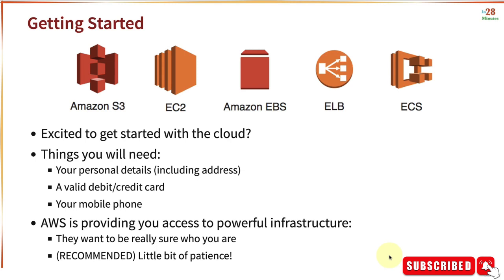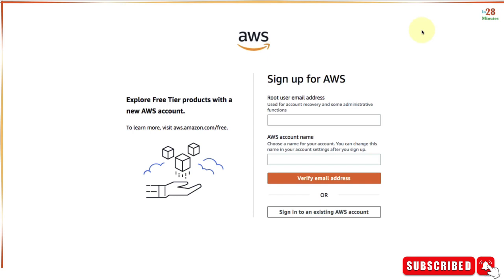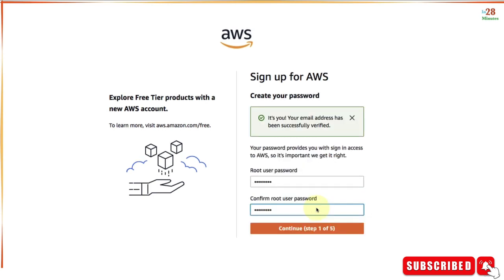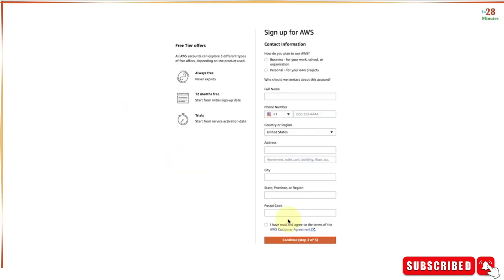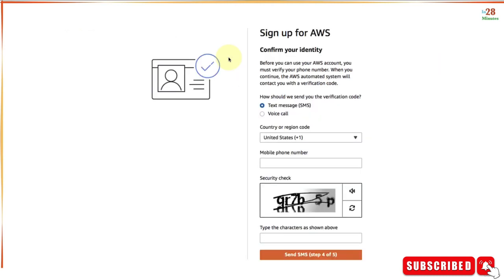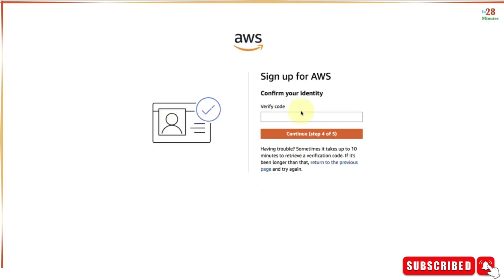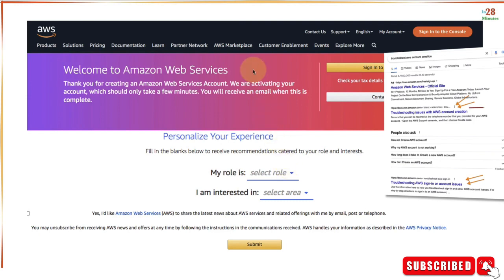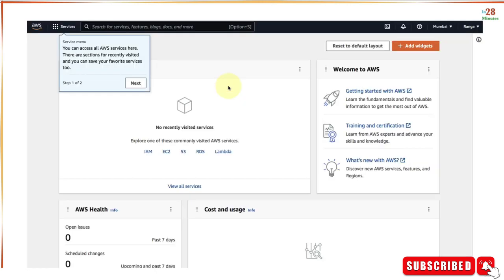HOW TO CREATE AWS ACCOUNT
Are you ready to take your first steps into the world of cloud computing? Look no further! In this comprehensive tutorial, we will guide you through the process of creating your very own AWS (Amazon Web Services) account. Whether you're an aspiring developer, a tech enthusiast, or a business owner exploring cloud solutions, this video is perfect for you!

Join us as we break down the account creation process into simple, easy-to-follow steps. We'll cover everything you need to know, from signing up for an AWS account to understanding the essential settings and features that AWS offers. By the end of this tutorial, you'll have a solid foundation to explore the vast AWS ecosystem.

Here's a sneak peek of what you can expect:

Introduction to AWS: Learn about the benefits and capabilities of AWS and how it can revolutionize your projects and operations.

Signing Up: We'll walk you through the registration process, ensuring you have a smooth experience creating your AWS account.

Account Setup: Discover the important configuration options available during the account setup phase, including security measures and billing preferences.

AWS Management Console: Get familiar with the AWS Management Console, your gateway to managing various AWS services and resources.

Understanding AWS Services: Explore a brief overview of popular AWS services, such as EC2, S3, Lambda, and more, to get an idea of their functionalities.

Security Best Practices: Learn about the fundamental security measures you should implement within your AWS account to keep your data safe and secure.

Cost Optimization: Gain insights into cost optimization strategies and tools that help you effectively manage your AWS spending.

Whether you're starting a personal project, launching a startup, or seeking to enhance your professional skills, AWS offers a flexible and scalable platform to meet your needs. Join us on this educational journey and empower yourself with the knowledge to harness the power of AWS.

Have any questions or suggestions? Leave them in the comments section below, and we'll be happy to assist you. Happy cloud computing!